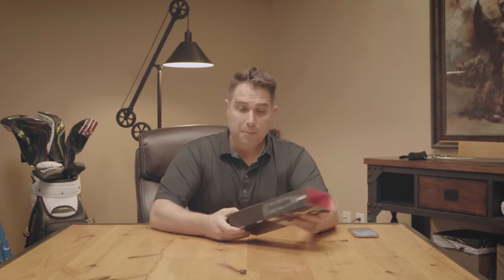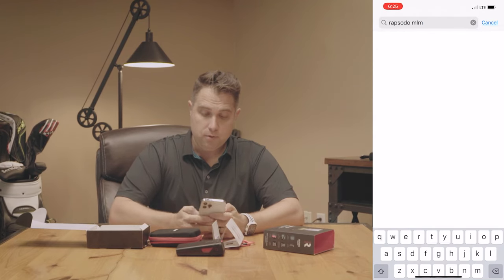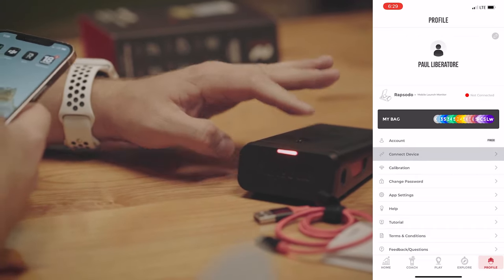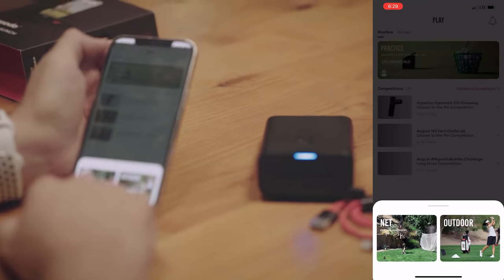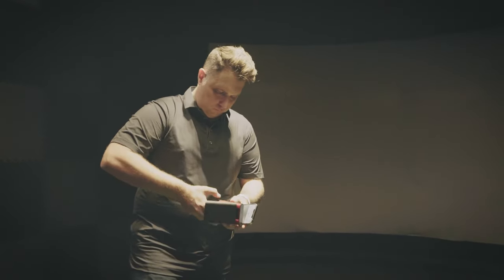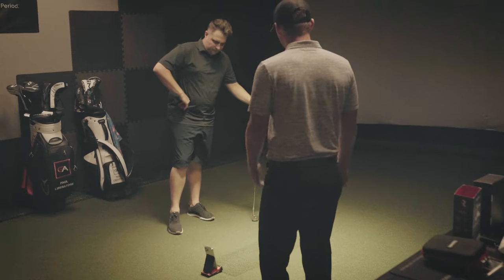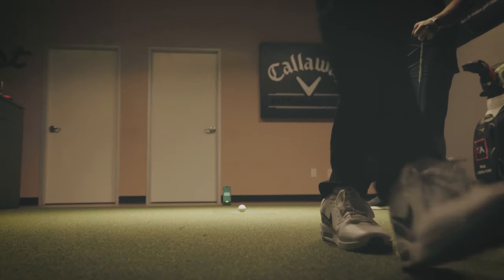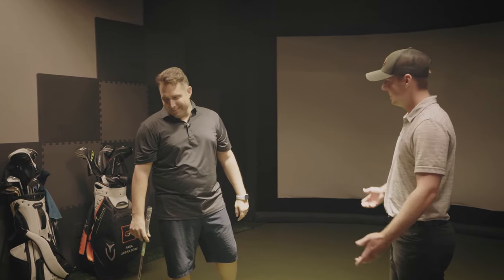QUICK SETUP GUIDE FOR THE RAPSODO MOBILE LAUNCH MONITOR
GET RAPSODO for a LIMITED TIME

Want to learn how to setup a Rapsodo MLM Golf Launch Monitor for both indoor and outdoor use. Then this is the tutorial and guide for you.